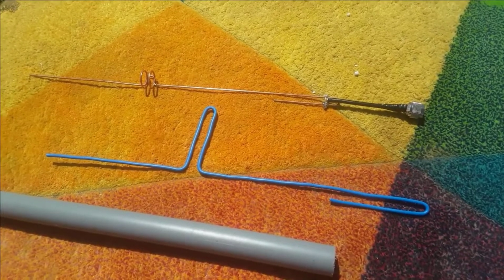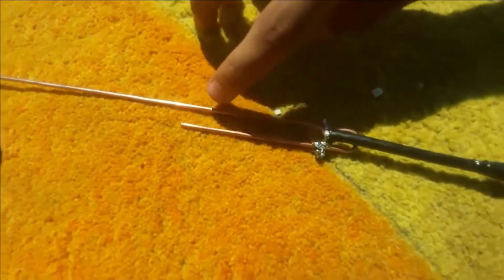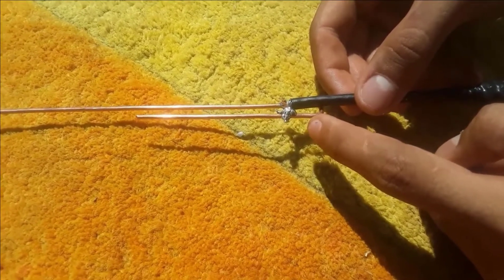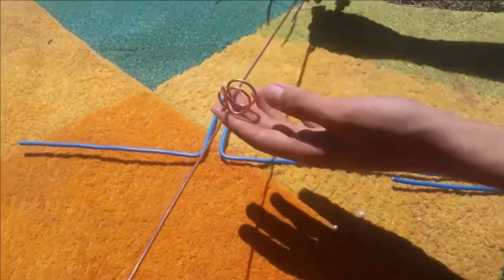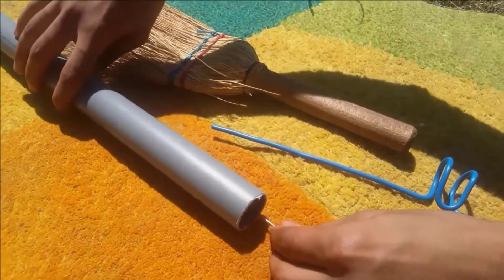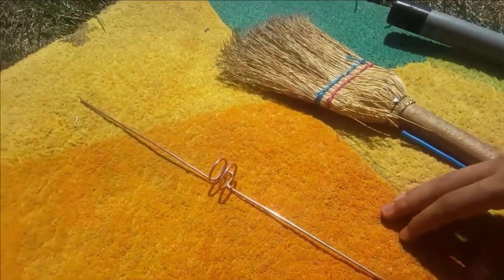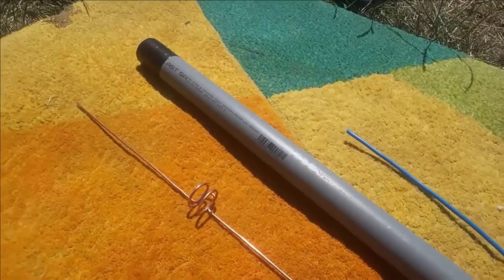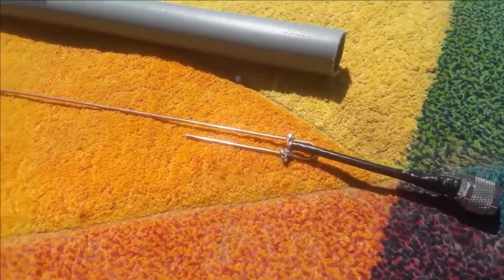Linxdot miner J Pole antenna 868 Mhz for HELIUM NETWORK PROJECT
Anther day another antenna guys, this time a J Pole antenna for 868 Mhz.